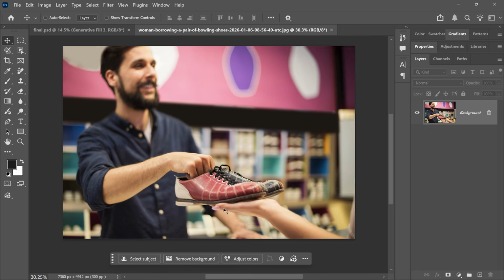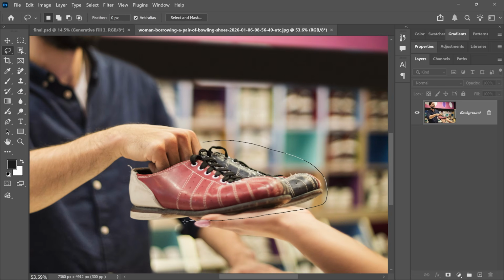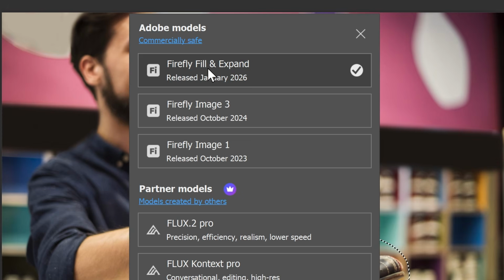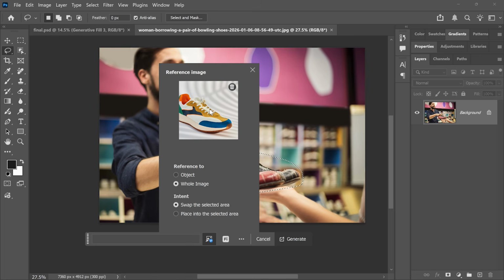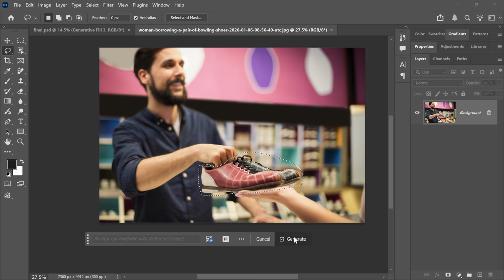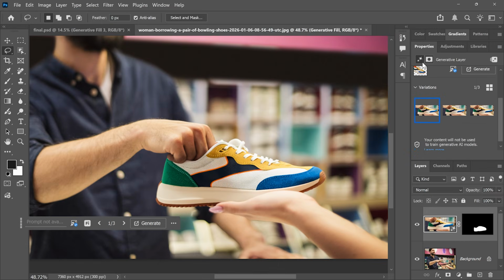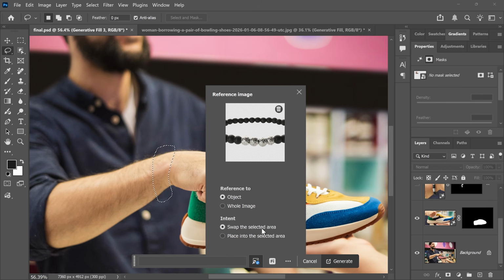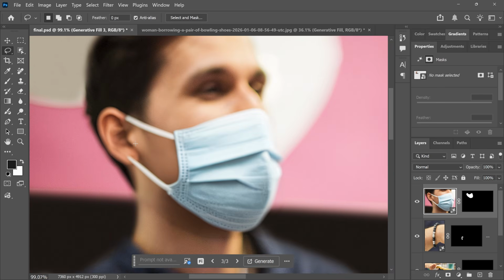Use a Reference Image to Add or Replace Objects | Photoshop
Master Photoshop’s new Reference Image feature to gain precise control over your Generative Fill results by using existing photos as a visual guide.

In 2 minutes, learn how to use this feature to seamlessly add a generated object to your image, or replace an existing object.